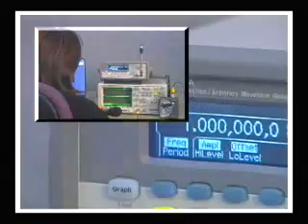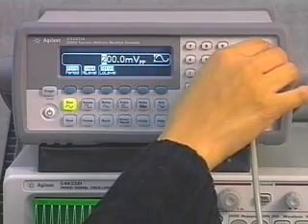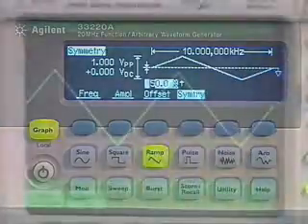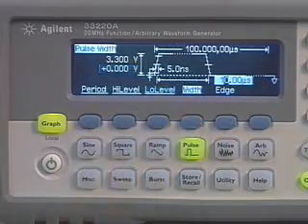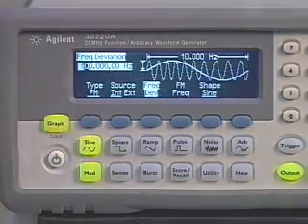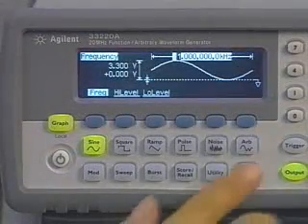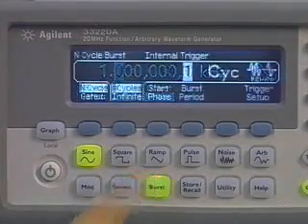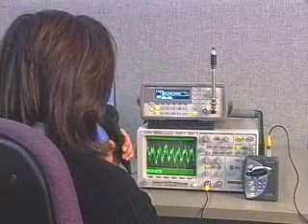Agilent Function Generator 33220A DEMO VIDEO